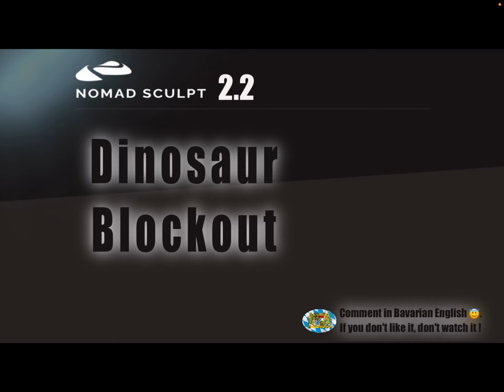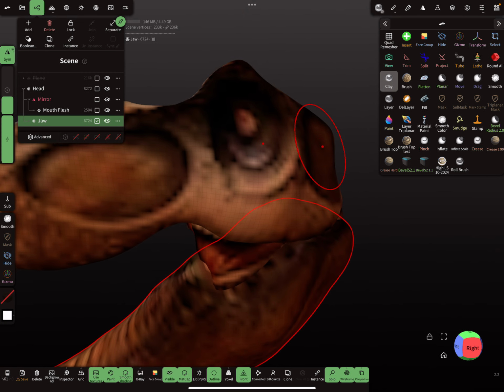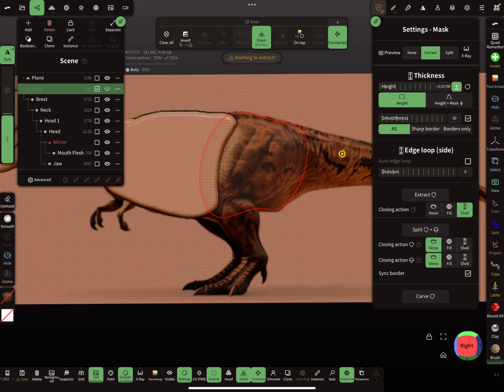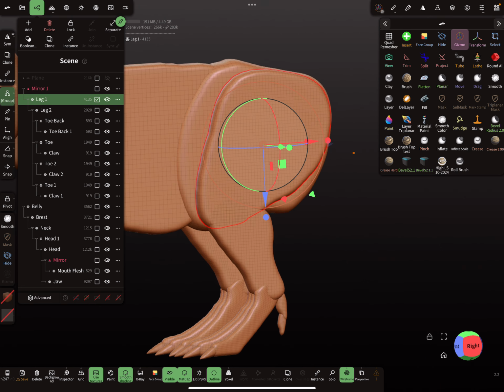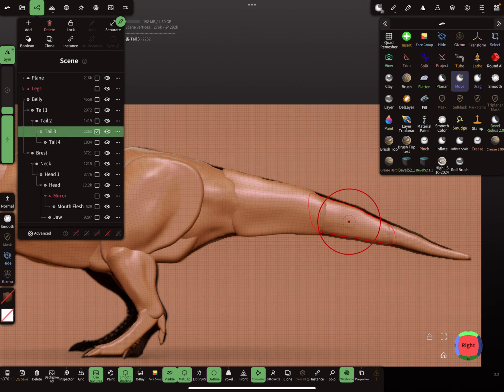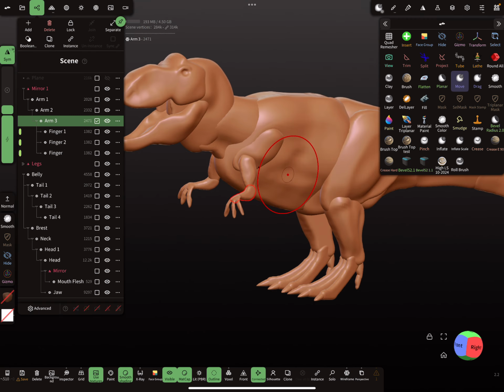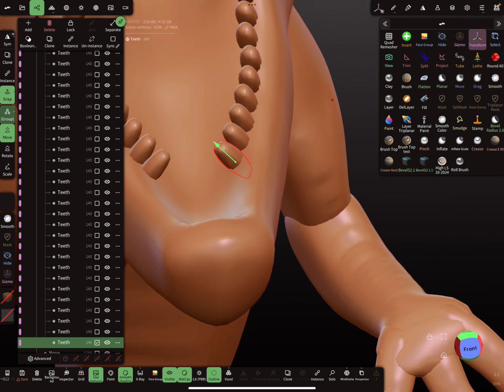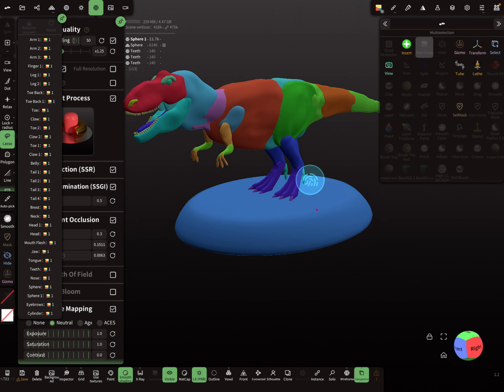Nomad Sculpt - Blockout Dinosaur - T-Rex - full Video (V2.2 - 20.6.2025)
How to : Blockout a dinosaur - TRex